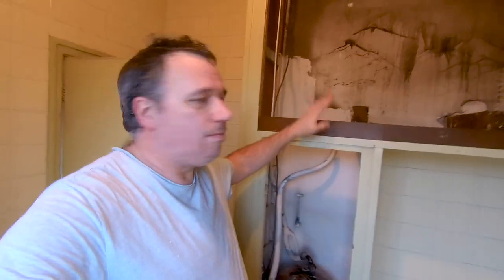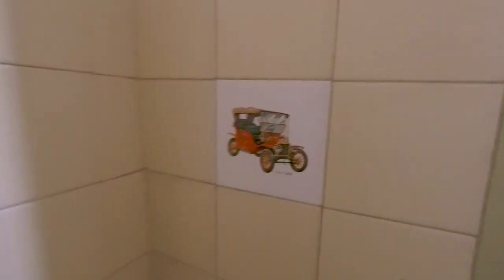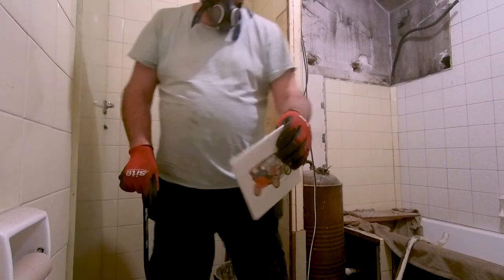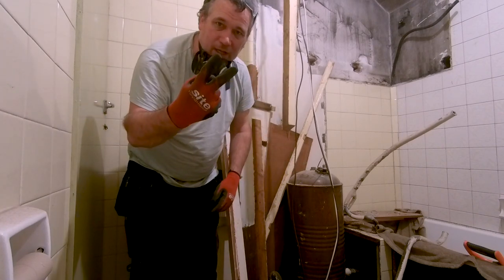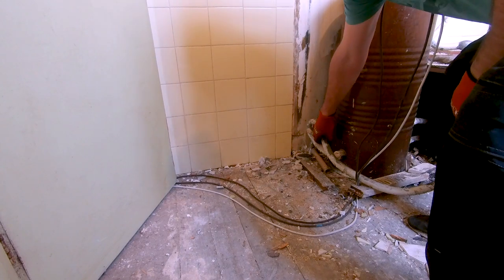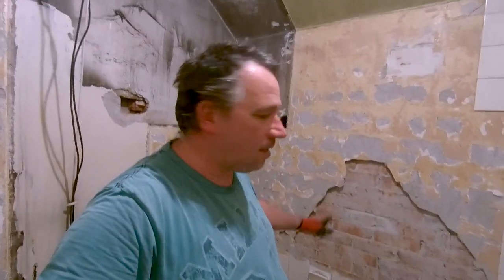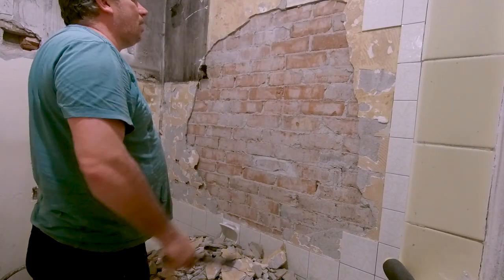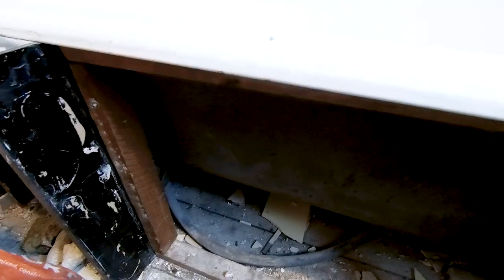Stripping out a Bathroom - Bathroom Renovation 01 - DIY Vlog #15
Bathroom Refurb - The Strip Out. Making a start on the bathroom renovation buy stripping out the rest of the lead pipes and removing the copper tank/immersion heater and the stud work around it. Then we take off all the tiles and watch the plaster come with it!

Do it yourself and save money.
LCW DIY House Renovation Vlog, continuing the Fleetwood renovation, DIY style!